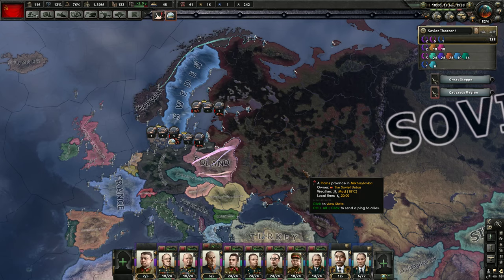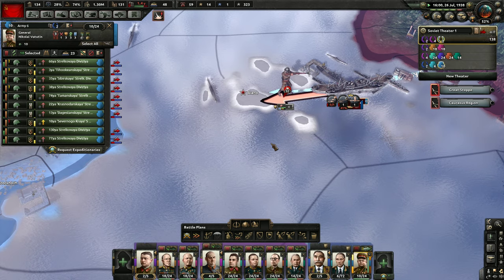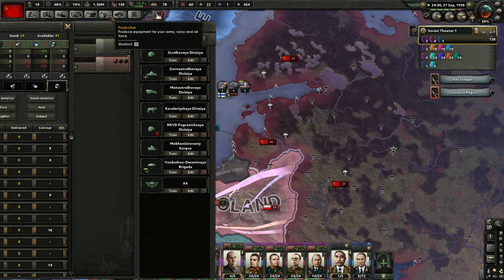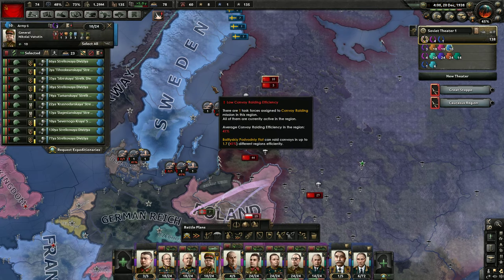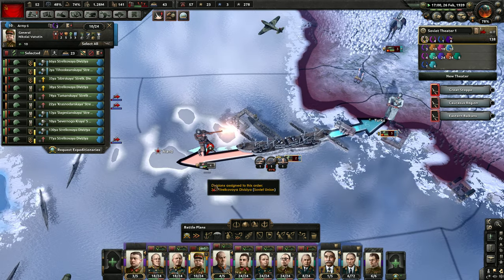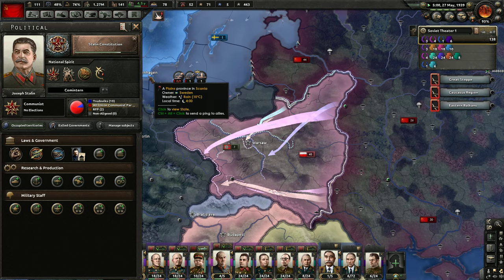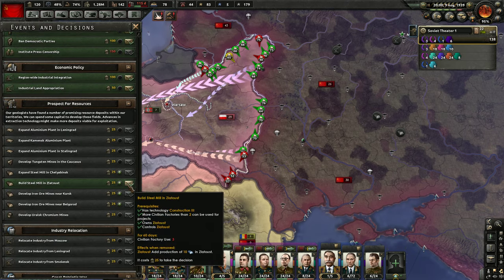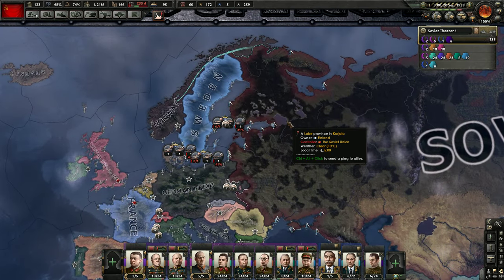HOI4- Learning to Play The Soviet Union [3]- Road to 1,000 Subs!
In this episode we will attempt to clean up the rest of the Finnish forces and invade Poland. Cheers!